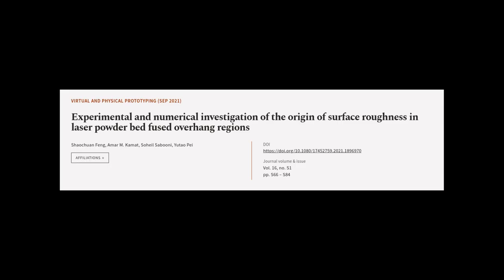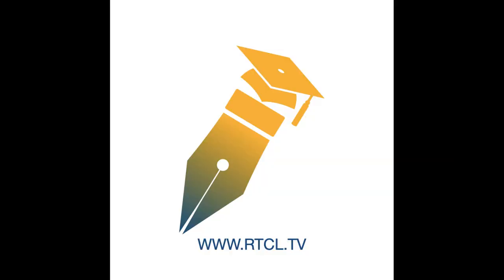Experimental and numerical investigation of the origin of surface roughness in laser ... | RTCL.TV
### Keywords ###

### Article Attribution ###
Title: Experimental and numerical investigation of the origin of surface roughness in laser powder bed fused overhang regions
Authors: Shaochuan Feng, Amar M. Kamat, Soheil Sabooni ,and Yutao Pei
Publisher: Taylor & Francis Group
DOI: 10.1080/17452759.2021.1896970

### Video Timestamps ###
0:00:00 - Summary
0:01:00 - Title
0:01:06 - Tail
0:01:11 - End